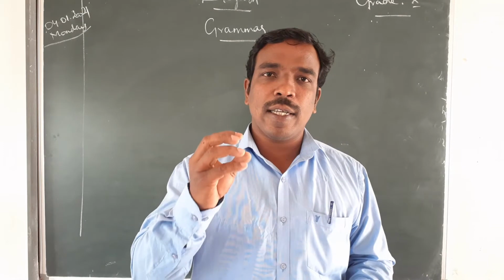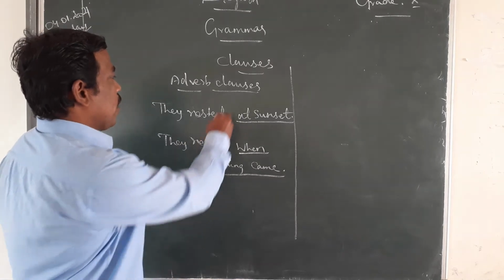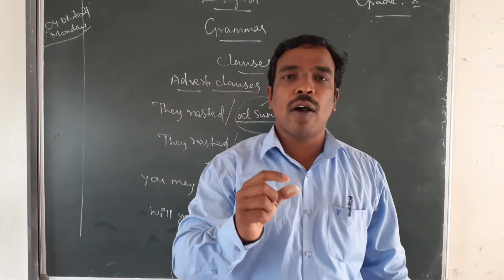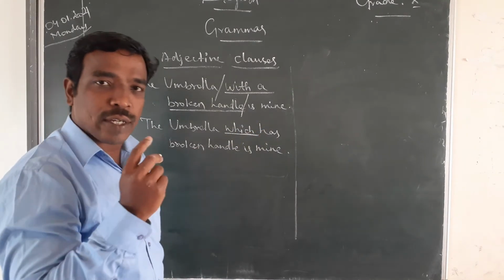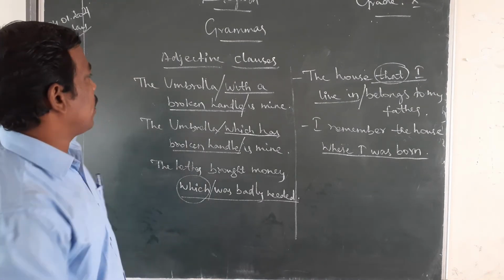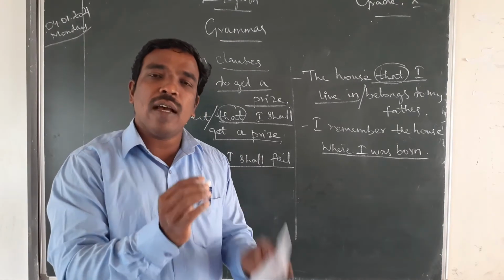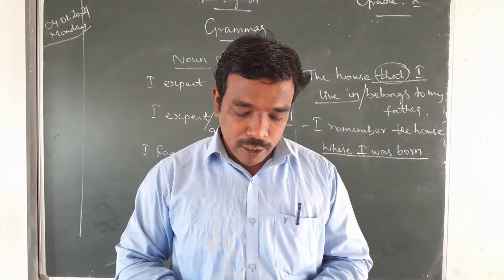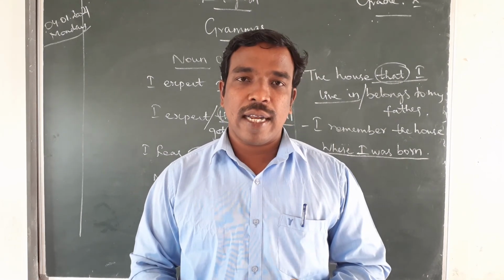GRADE 10 | ENGLISH | GRAMMAR | 04 01 2021 | 2.00PM